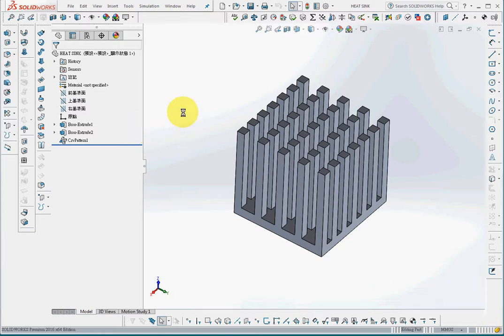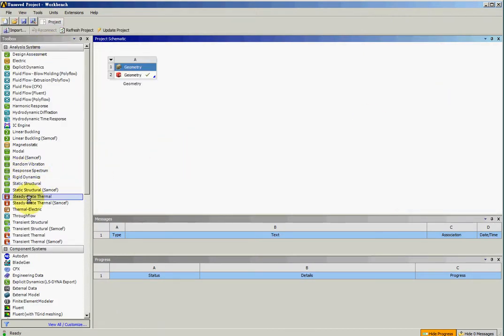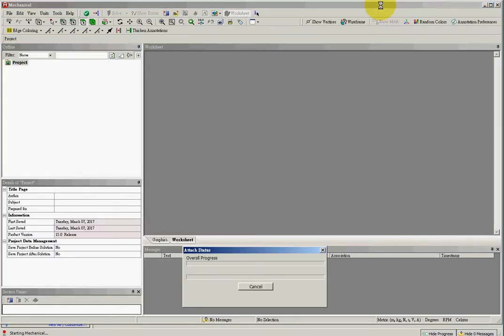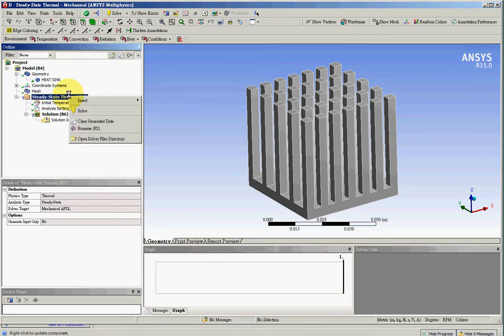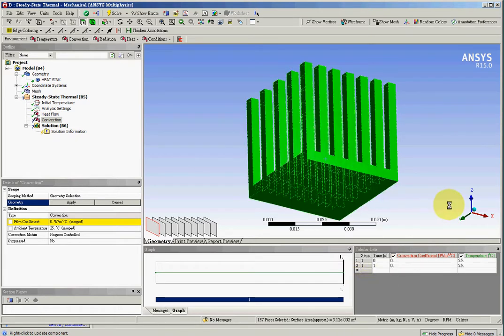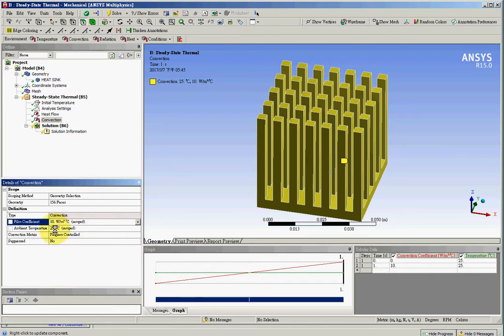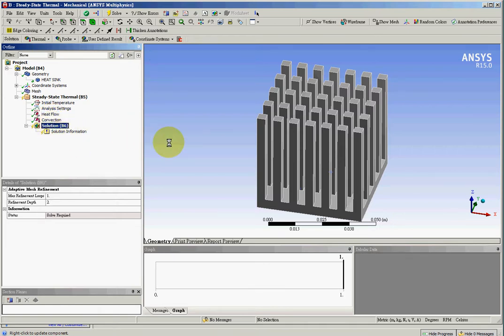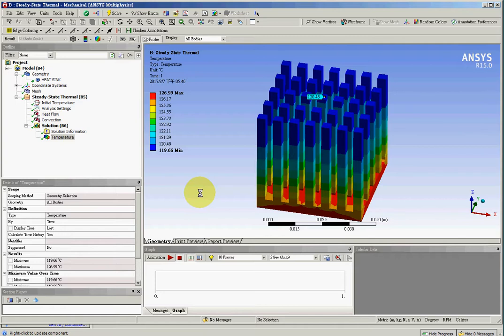ANSYS CAE 8 1 Thermal Analysis Steady State